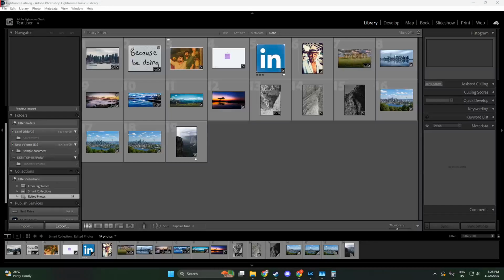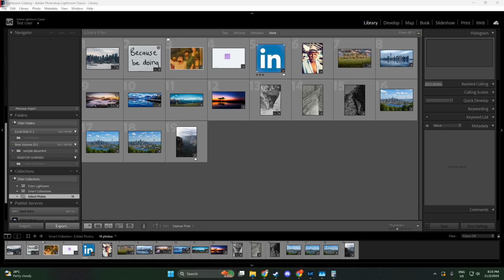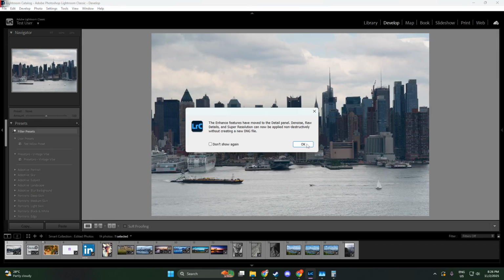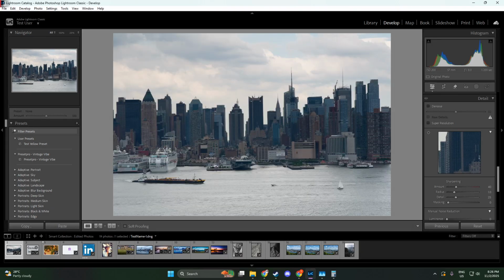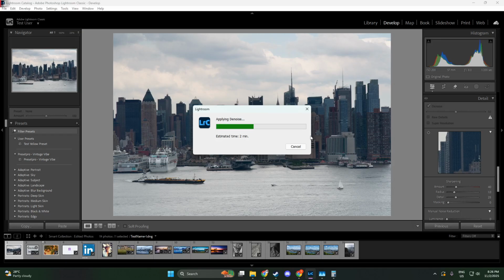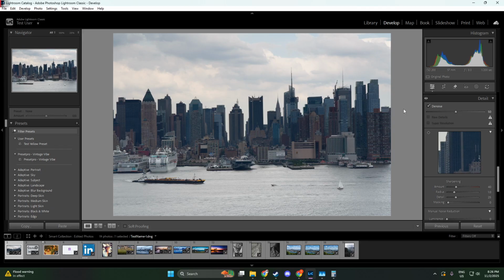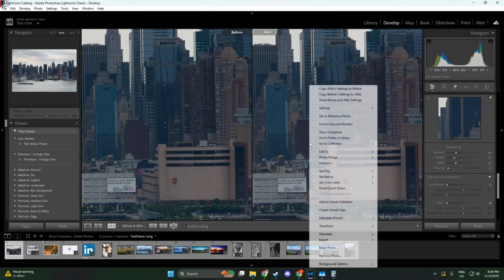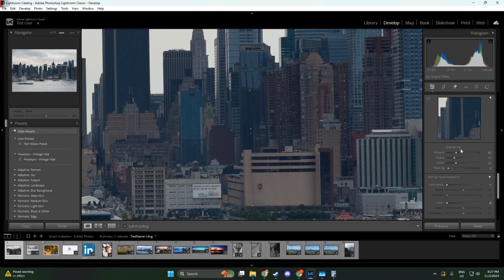How to Use Lightroom Classic Photo Enhancer [2026 Full Guide]